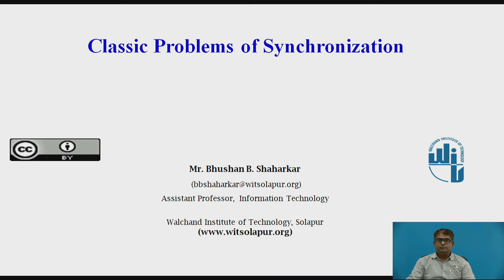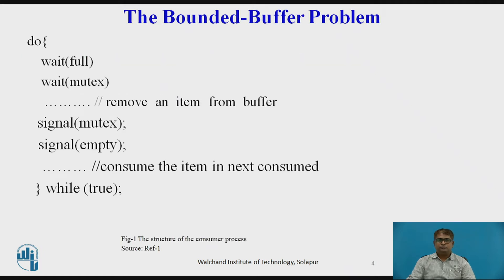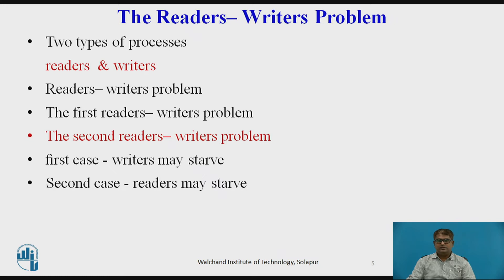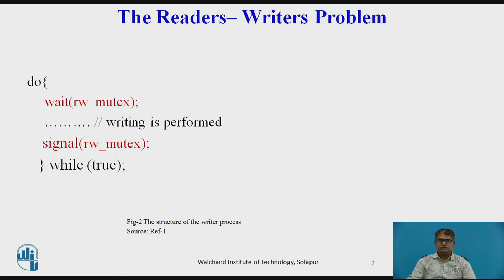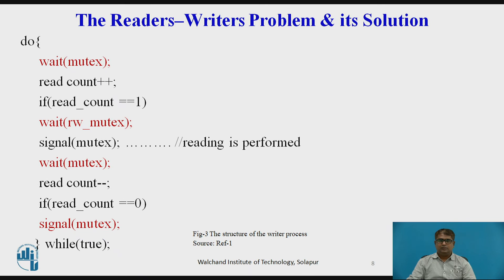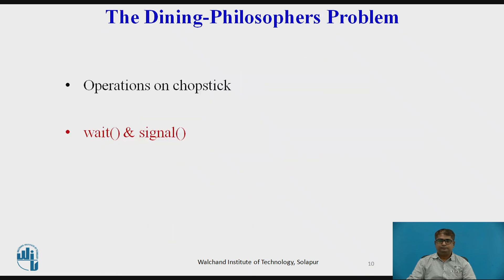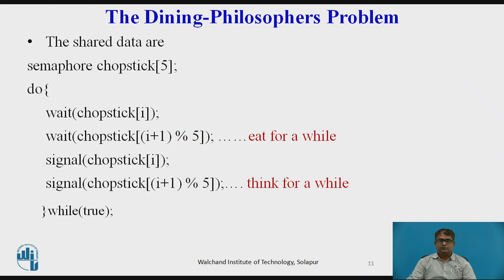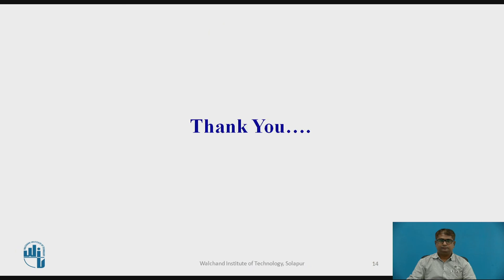Classic Problems of Synchronization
Mr. Bhushan B. Shaharkar
Assistant Professor